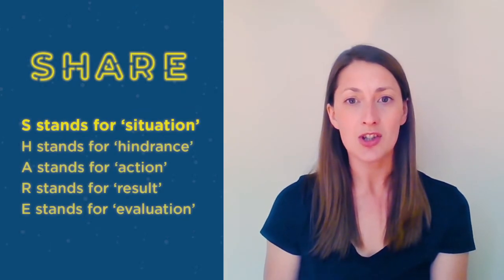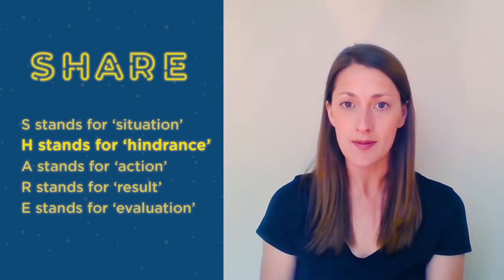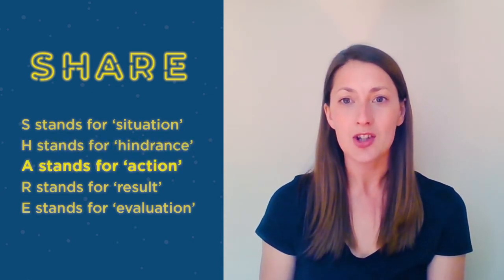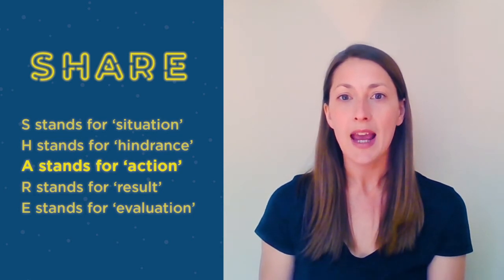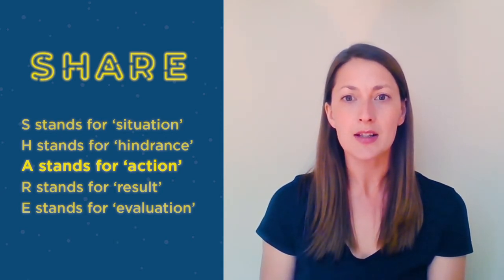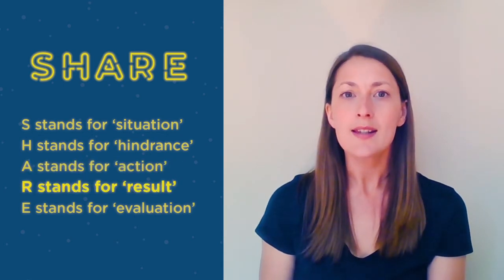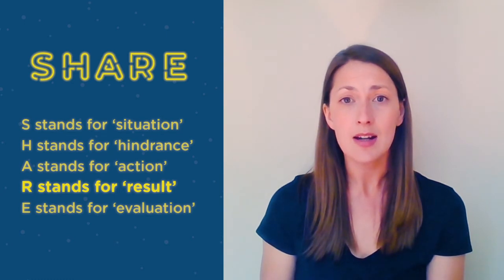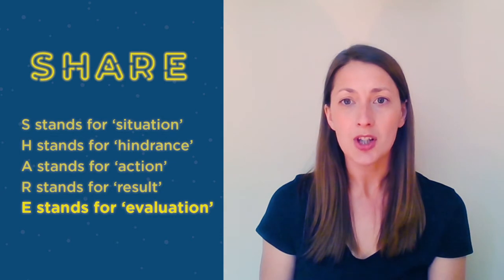Advice on completing your application form for professional registration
Guidance on completing your application form for professional registration.

00:00 – Introduction
00:18 – The competencies
01:02 – What do you need to write?
02:01 – How should you write your examples?
03:12 – Using the SHARE format
04:38 – Next steps